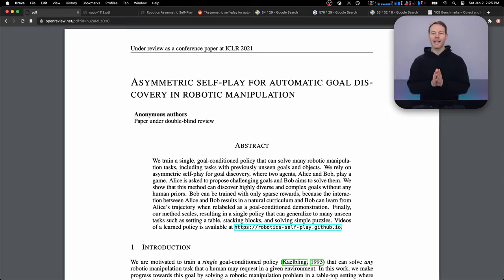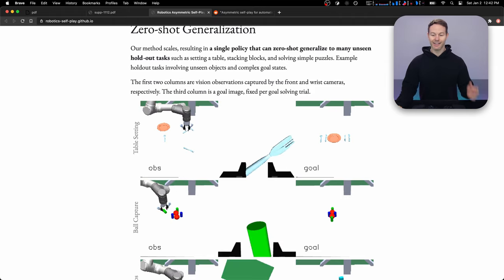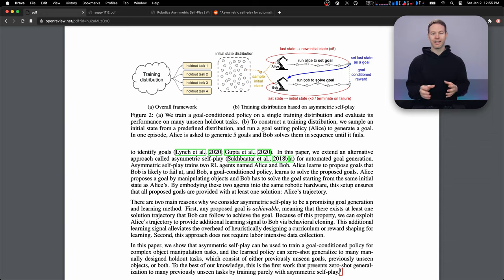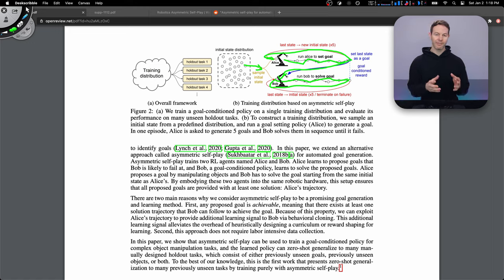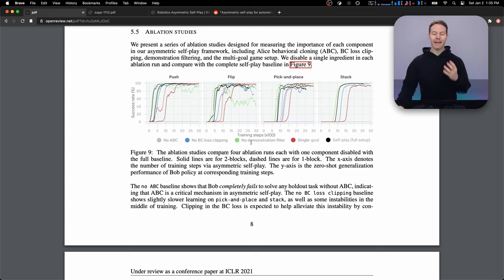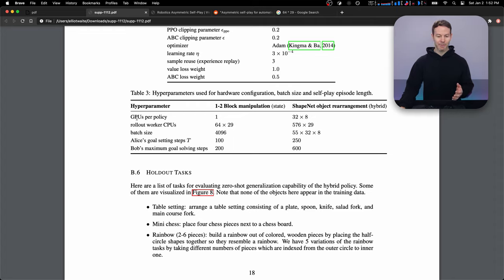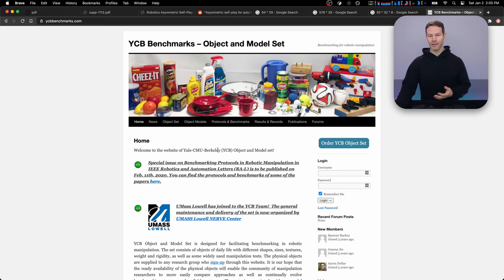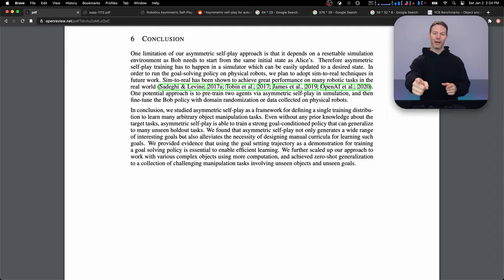How to Train a Robot Arm - A New Method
In this video, I discuss the paper "Asymmetric self-play for automatic goal discovery in robotic manipulation," which describes an effective reinforcement learning method for training robots in simulation by using self-play (robot vs robot). One robot's goal is to move the objects around in a way that it thinks the other robot won't be able to copy, and then the other robot receives this end state as its goal and it tries to move the objects around to match it.

My 3 favorite things about this method are:
1. You get an auto-generated curriculum for the robot to learn from.
2. You know that each task is solvable since a robot created it.
3. You automatically get a demonstration of each task that can be learned from.

Authors (OpenAI):
Matthias Plappert, Raul Sampedro, Tao Xu, Ilge Akkaya, Vineet Kosaraju, Peter Welinder, Ruben D'Sa, Arthur Petron, Henrique Ponde de Oliveira Pinto, Alex Paino, Hyeonwoo Noh, Lilian Weng, Qiming Yuan, Casey Chu, Wojciech Zaremba